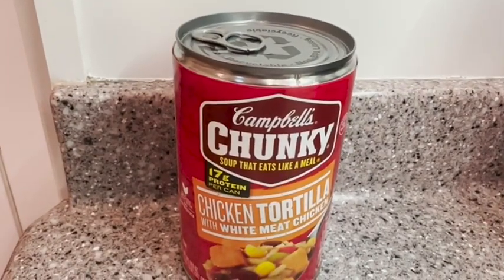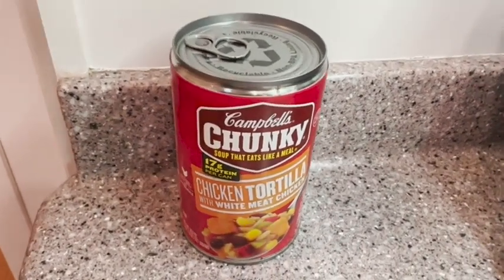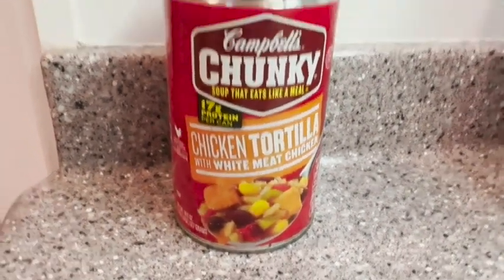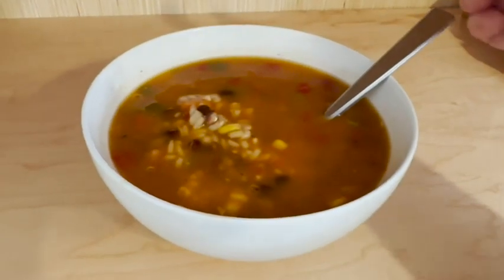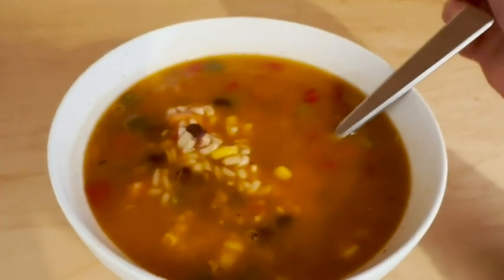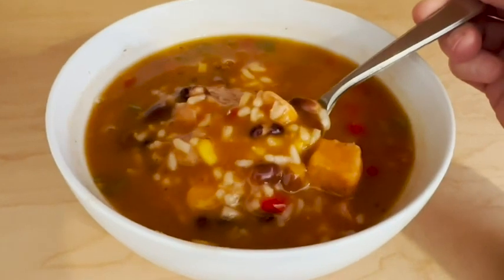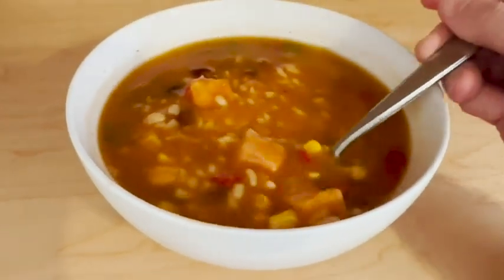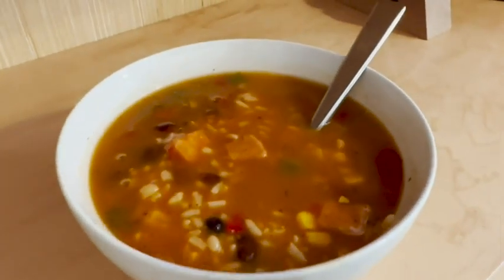Campbell's Chunky Soup | Our Point Of View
Check Our New Website For Amazing Deals!

Campbell's Chunky soup: twelve (12) 18.6 oz cans of Campbell’s Chunky chicken tortilla soup
Big flavors: soup crafted with pieces of chicken meat without antibiotics, beans, corn, pepper, diced tomato and rice
17 grams of protein: hearty soup contains vegetables and 17 grams of protein per can
Convenient pantry staple: take this soup on outdoor adventures to eat by the campfire, enjoy it on weeknights at home, or bring it to work or school as part of a hearty, filling lunch
Microwavable soup: this easy to microwave soup is simple to prepare, just heat and serve